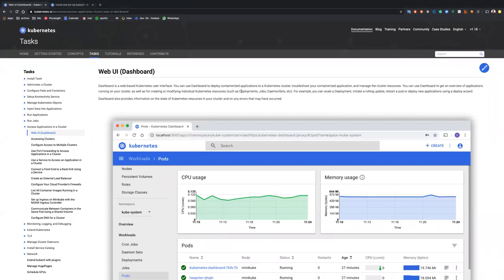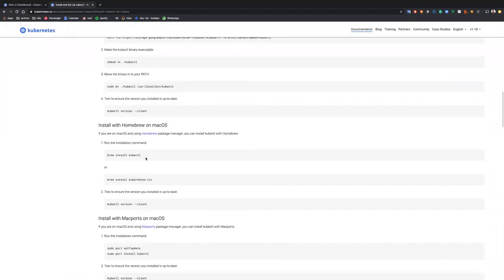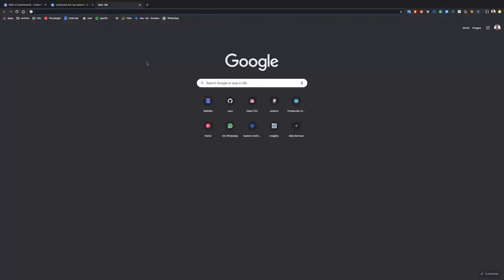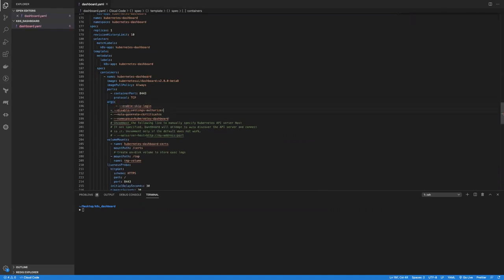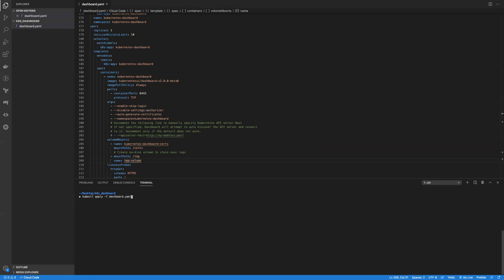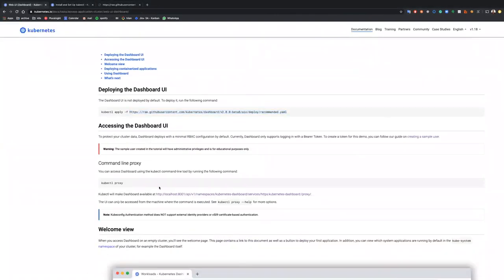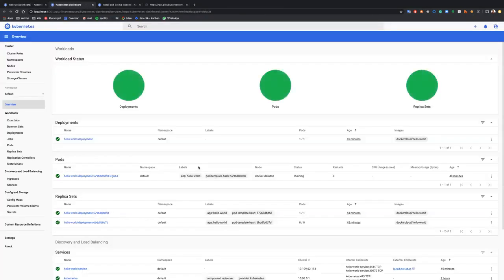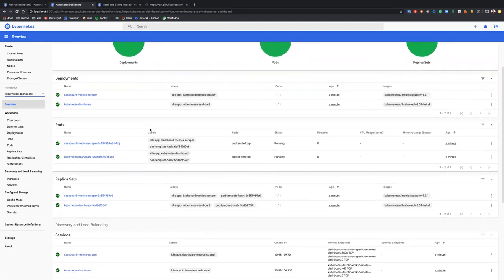Kubernetes Tutorials | How to Deploy and Access the Kubernetes Dashboard | Cloudlearnhub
In this Tutorial we will deploy Kubernetes Dashboard in Local Machines and deploy Nodes.